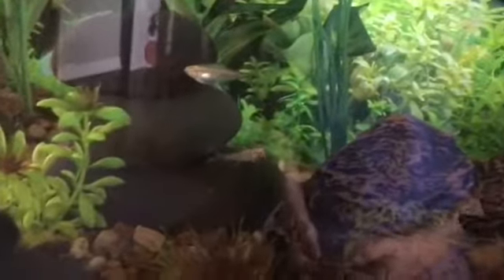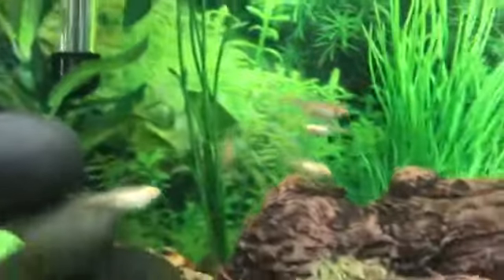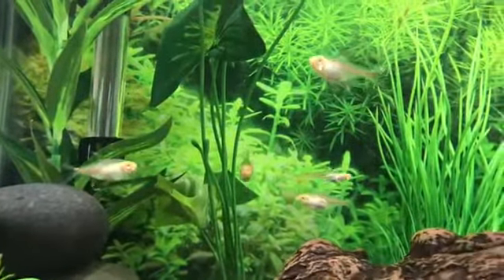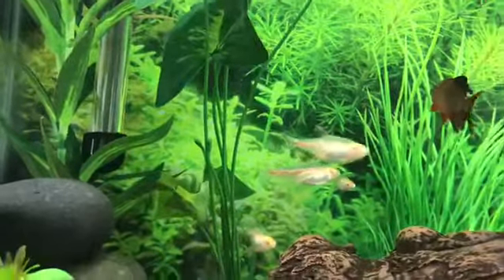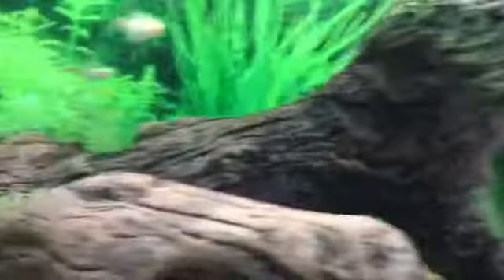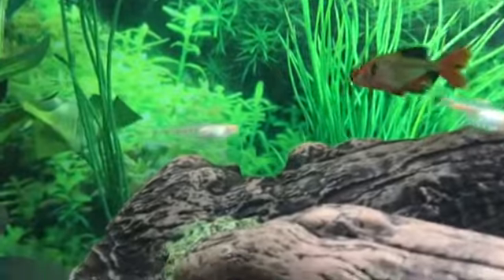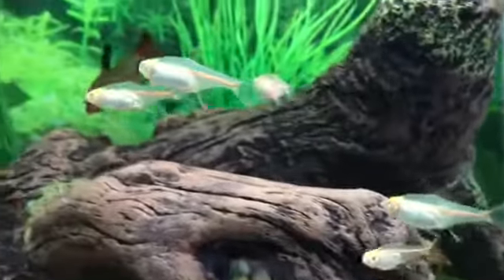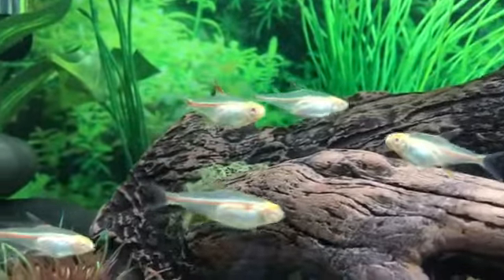20 gallon tank update (update two)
A update on our tank. A little sad, a little awesome.